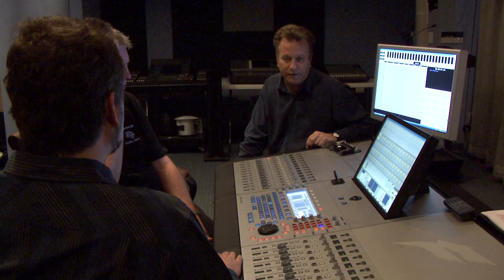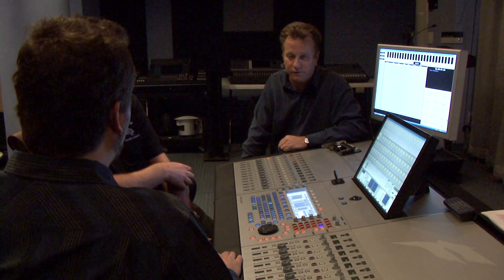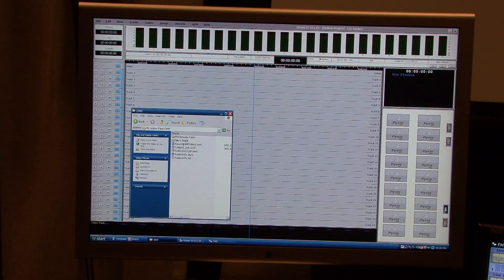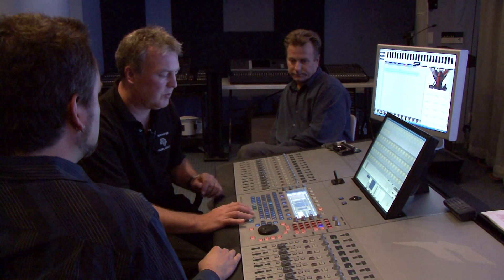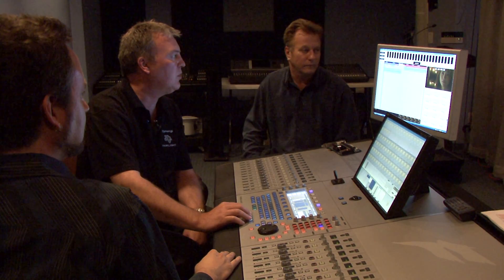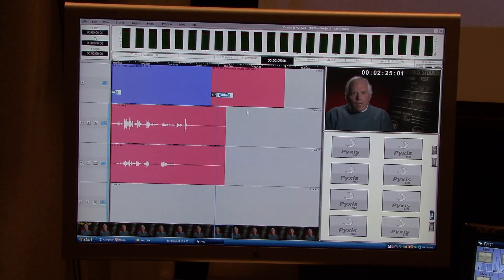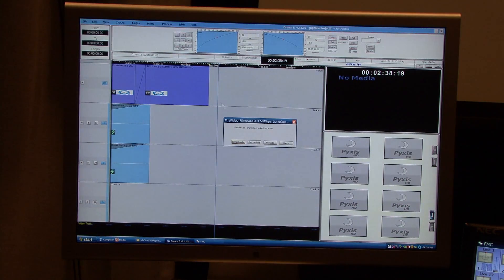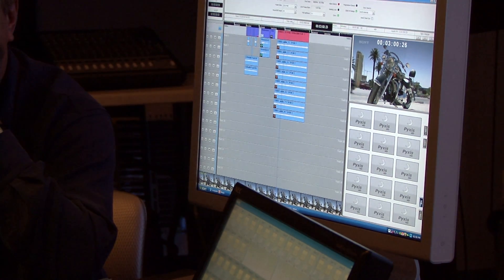Fairlight Xynergi Demo - Chapter 2 - HD Video Integration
CEO, John Lancken and Engineer, Cliff Jones demonstrate the power and performance of the Fairlight Xynergi audio mixing console. Chapter 2 HD Video Integration